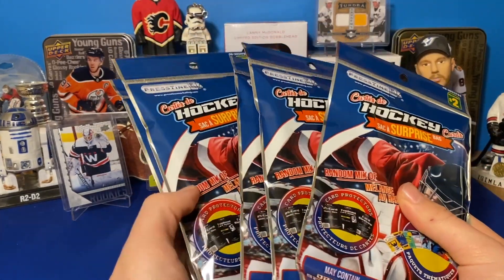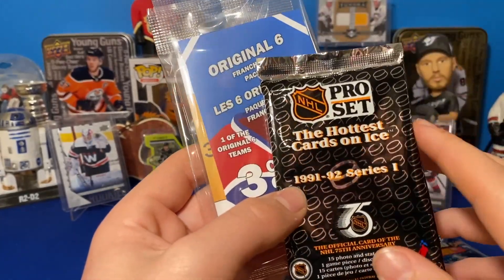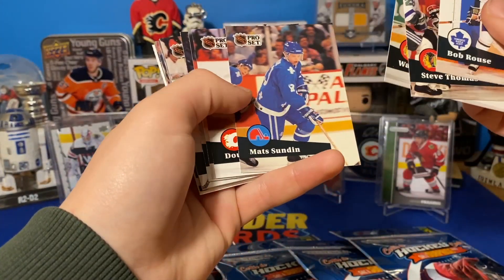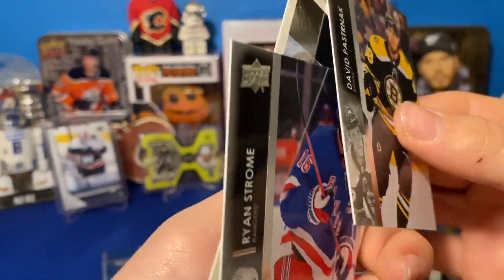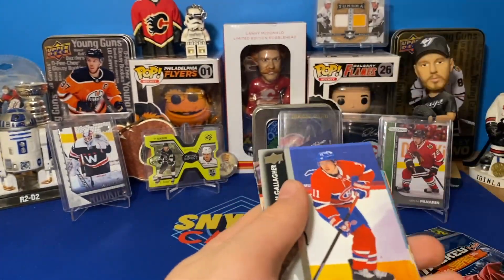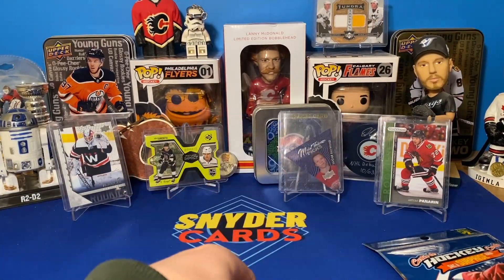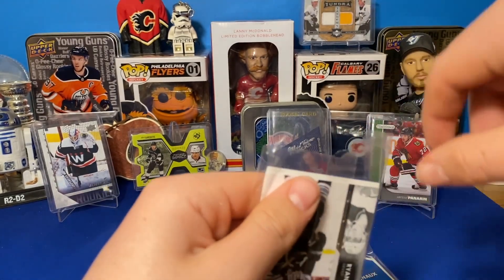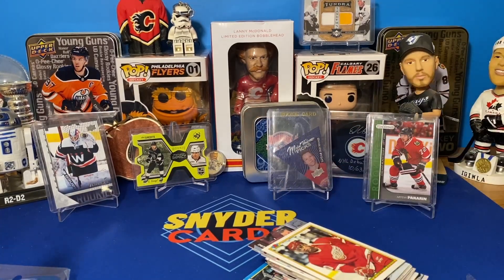Opening 5 Dollarama Mystery Hockey Cards Bags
Today I Open 5 Dollarama Mystery Hockey Cards Bags